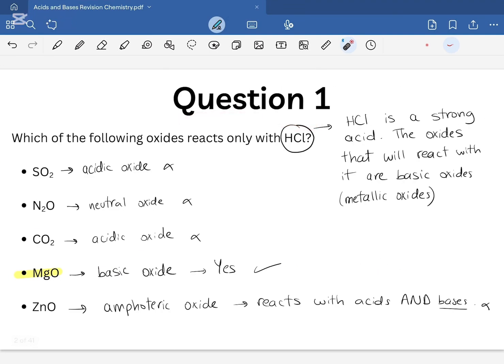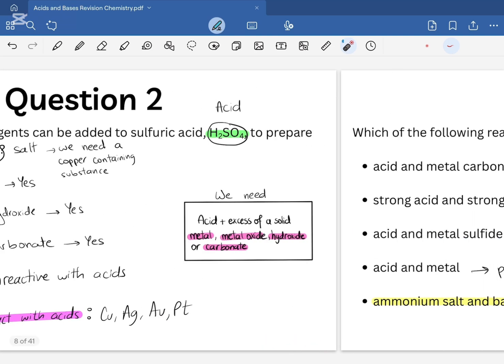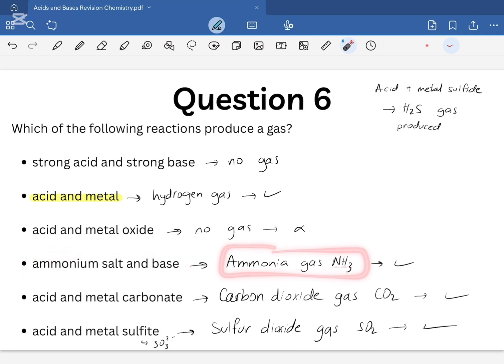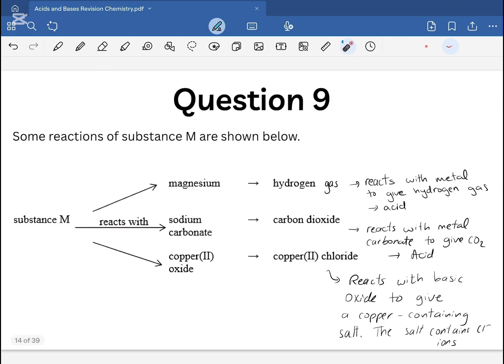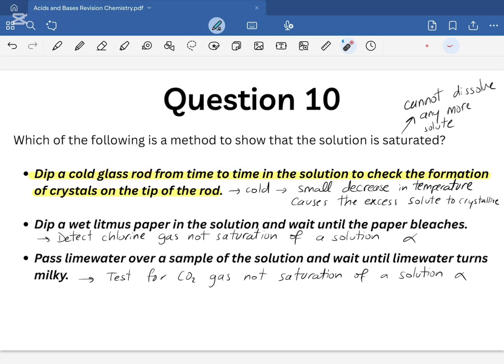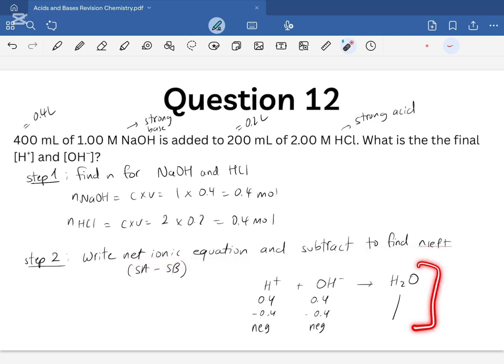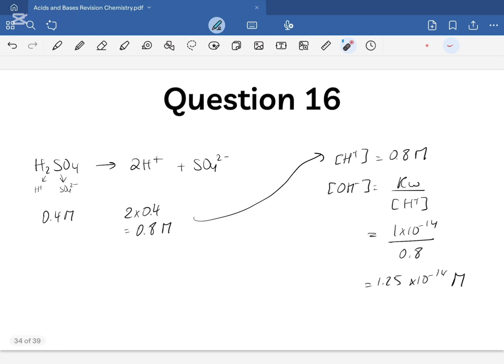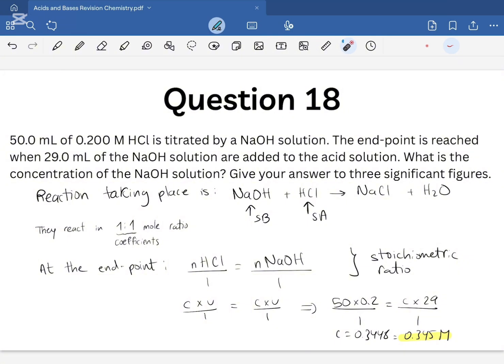Acids and Bases: Problem Solving Session With Full Explanation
In this problem-solving session, we dive deep into the different types of oxides—basic, acidic, amphoteric, and neutral—with clear examples and concept breakdowns. I also guide you through calculating the number of moles of H⁺ and OH⁻ ions in strong acid-base reactions using step-by-step methods and find the concentration using Kw.

You'll also learn how to identify the proper method to prepare salts through titration, precipitation, and the excess method, with a special focus on explaining the titration process setup.

Whether you're a student preparing for exams or just brushing up on your chemistry, this session will solidify your understanding of key concepts.